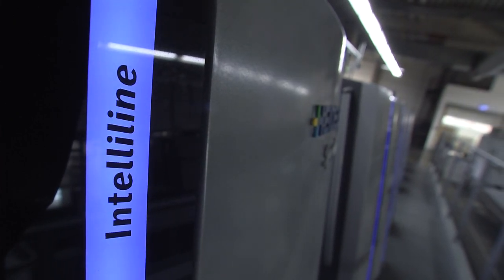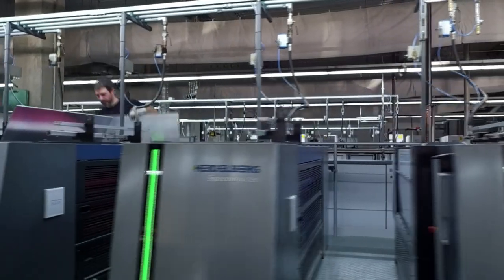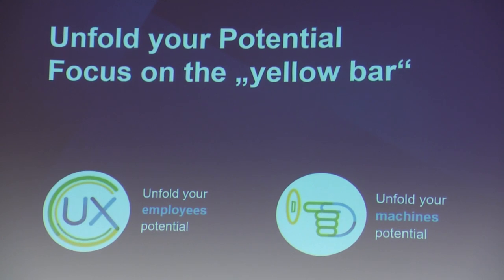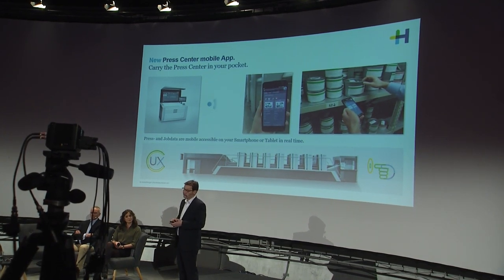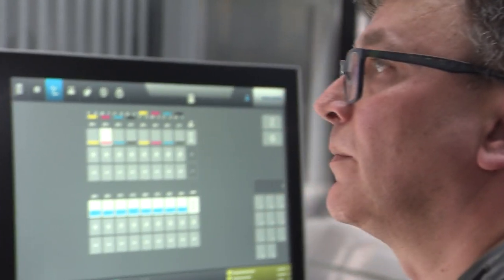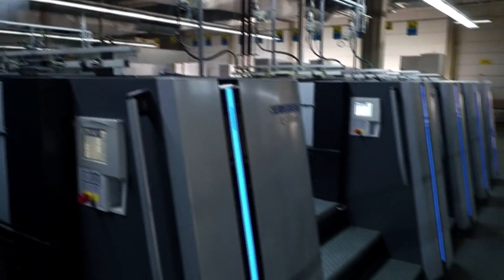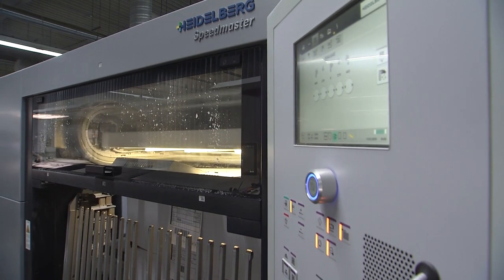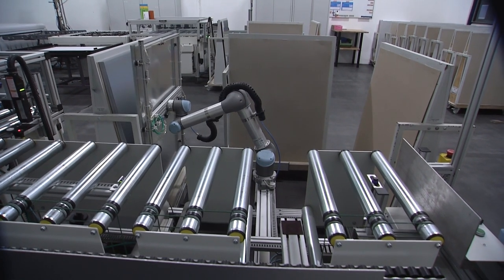A leap into the future with the new Speedmaster 2020 generation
The new Speedmaster 2020 generation opens a new chapter in technological intelligence and automation. Optimized processes, closed automation gaps, all this makes sheetfed offset printing even more attractive, more economical and therefore more competitive.

With the new generation of Speedmaster presses, which are now available worldwide, elements of artificial intelligence are being incorporated into print production. For example, individual jobs are optimized in sequence to minimize makeready times. A digital workflow makes it possible to track the status of each press and each job. This applies not only to the press but also to postpress, which now also works with the push-to-stop concept.

The new Speedmaster XL 106 has been undergoing field tests at Aumüller Druck in Regensburg since last fall.

▬ Chapters ▬▬▬▬▬▬▬▬▬▬
00:00 Speedmaster 2020 Generation
01:33 Digitization
02:22 Field testing with Aumüller Druck
02:47 Workflow & Automation
03:58 Plate-to-Gallery